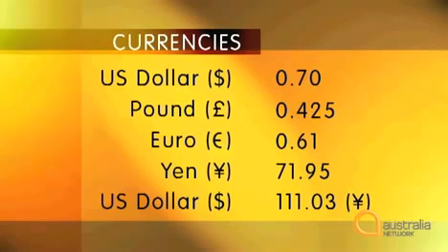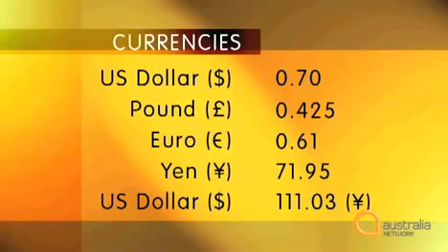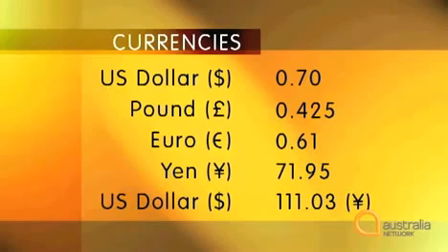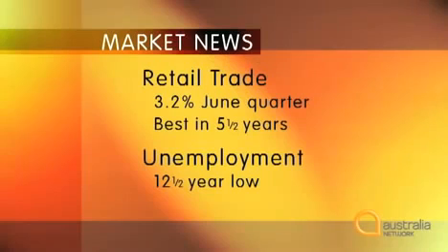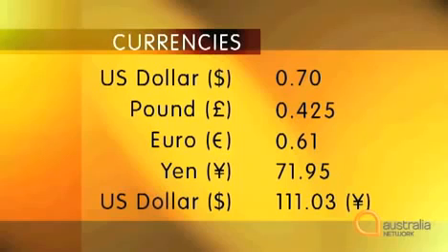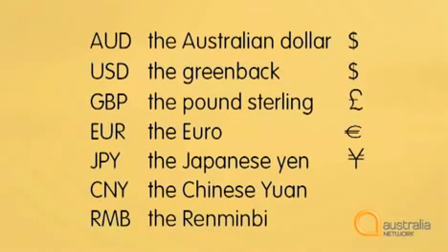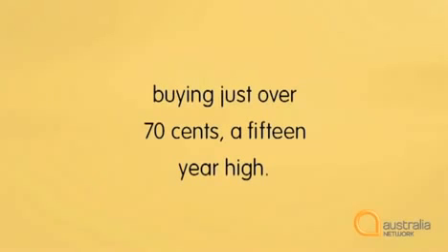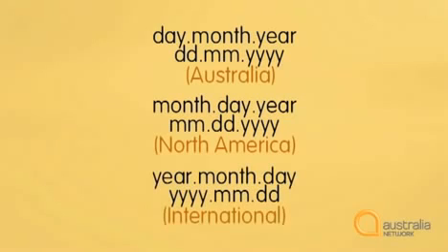Ielts Preparation Series 1, Episode 22 Finance Report